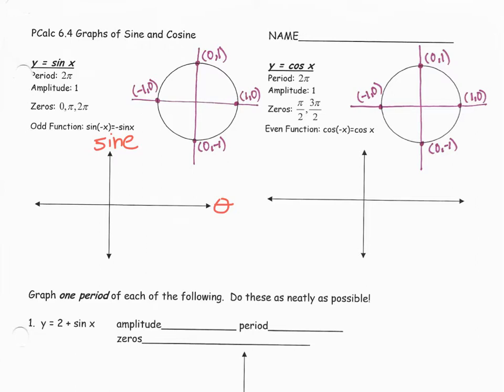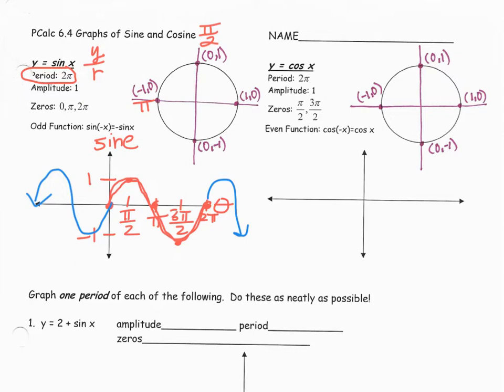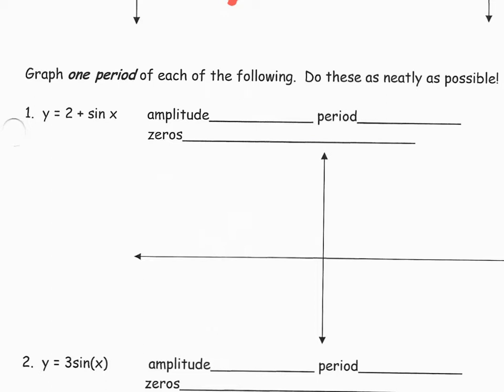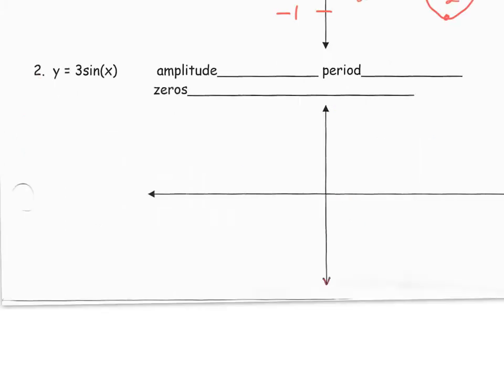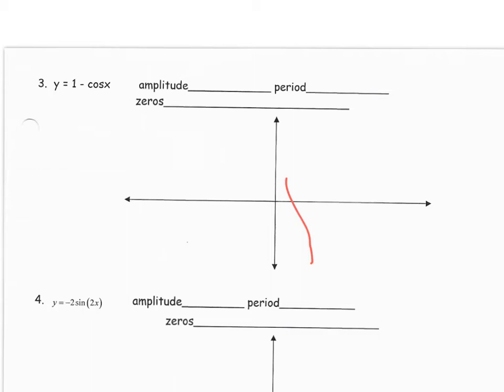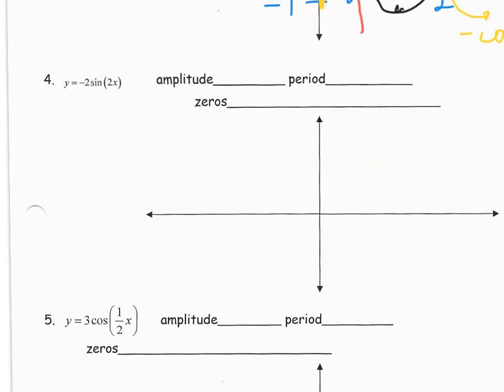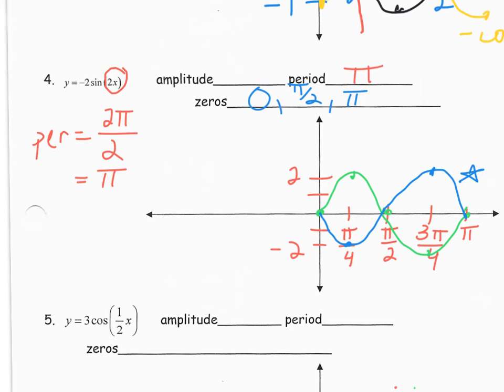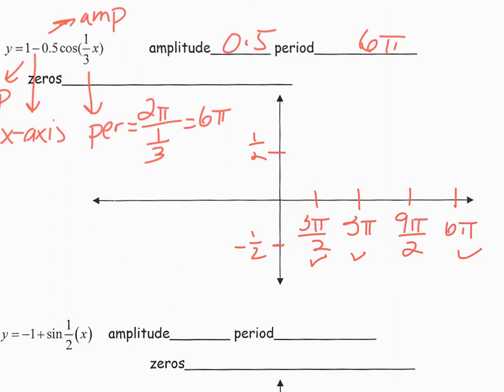PCalc 6.4 Video Notes